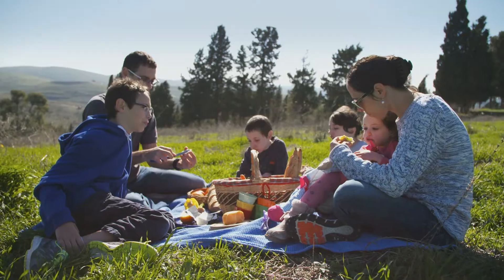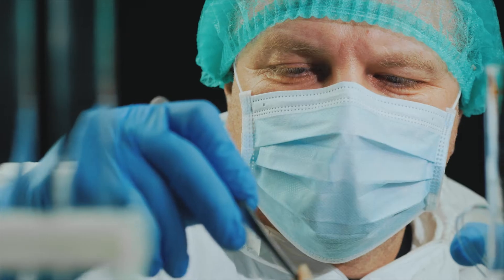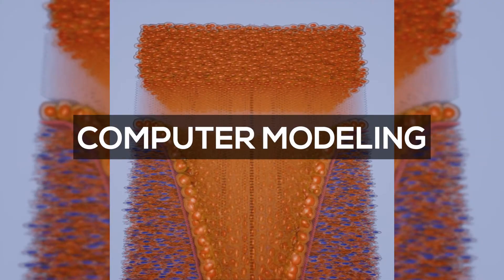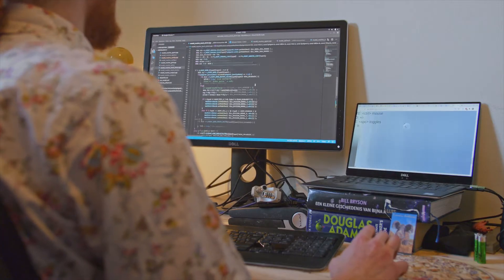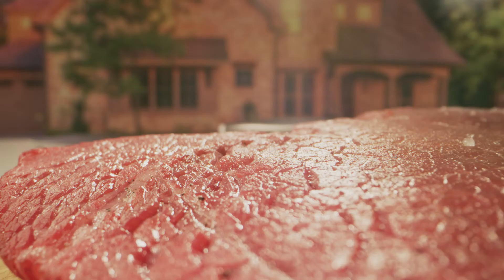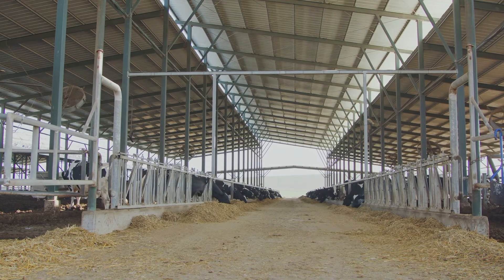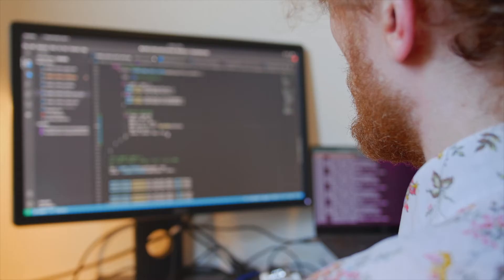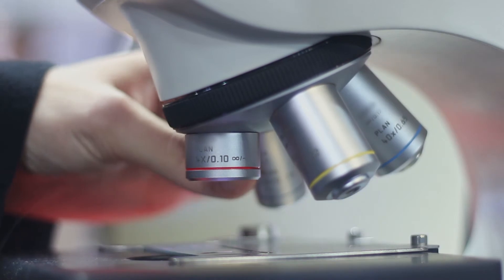The Cultivated Meat Modeling Consortium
The Cultivated Meat Modeling Consortium (CMMC) mission is to accelerate the delivery of affordable high-quality cultivated meat products the consumer market demands. The members’ vision is to collaborate on the development of computational modeling approaches the industry can use to optimize growth processes and product characteristics.